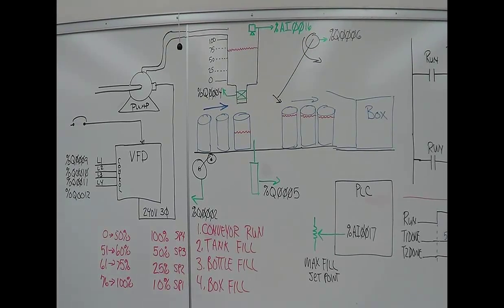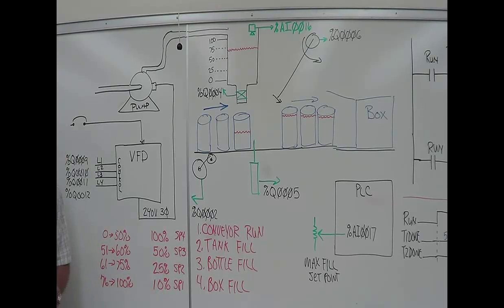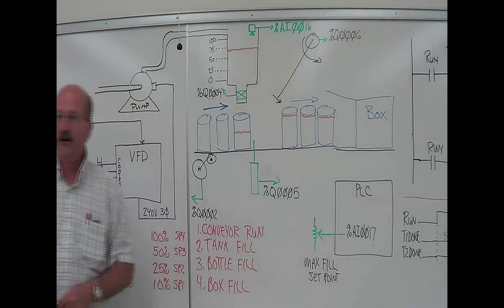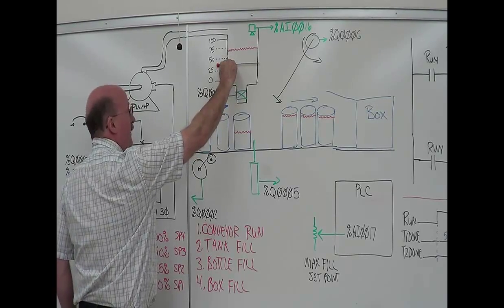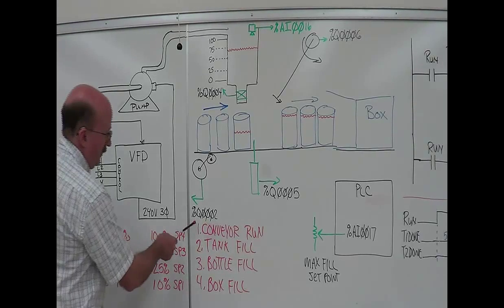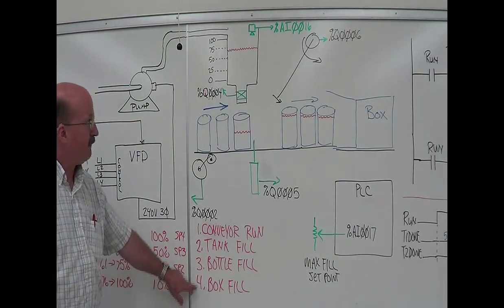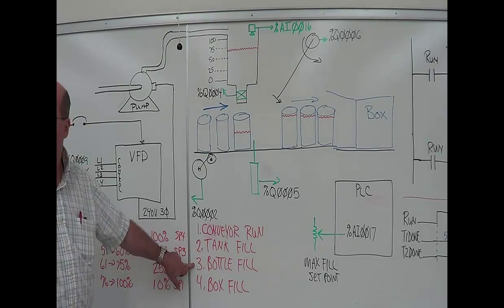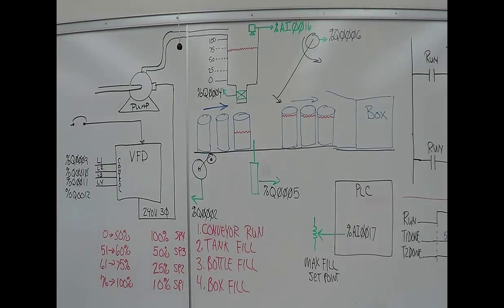Proficy-Lab8-pt4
Process control lab part 4